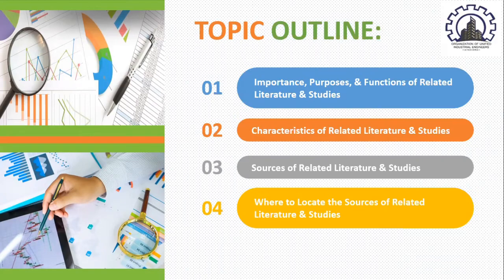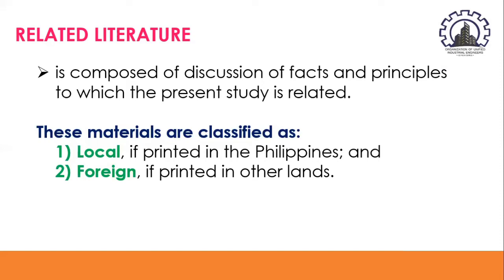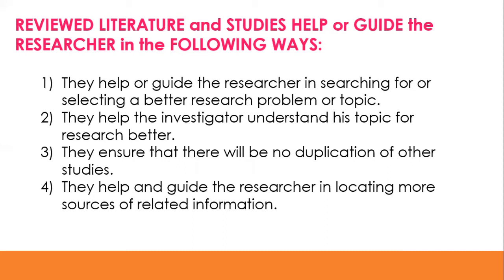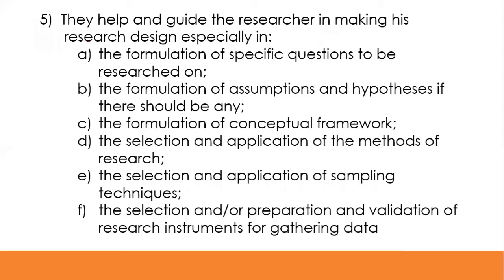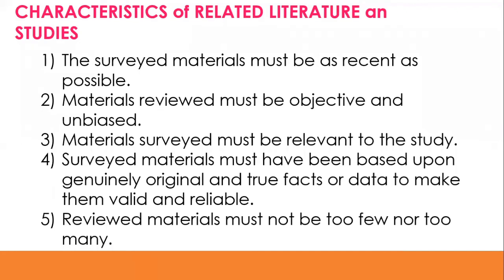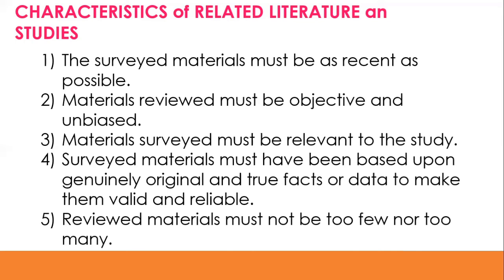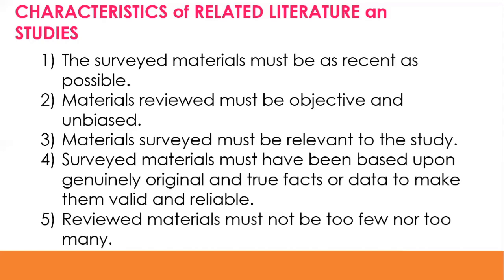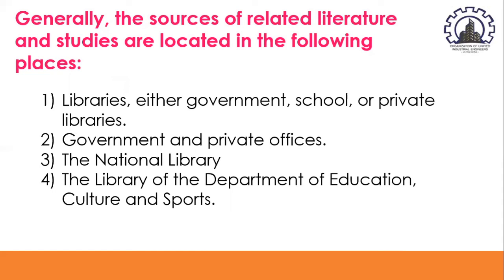CHAPTER 3: Related Literature and Studies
This study is all about the discussion of related literature and studies. Discussed here are the importance, purposes, and functions of related literature and studies, characteristics of related literature and studies, sources of related literature and studies, and where to locate the sources of related literature and studies.